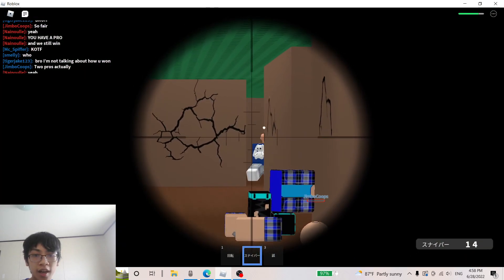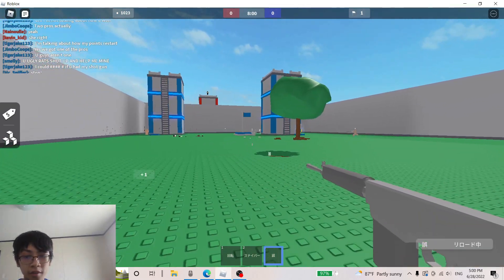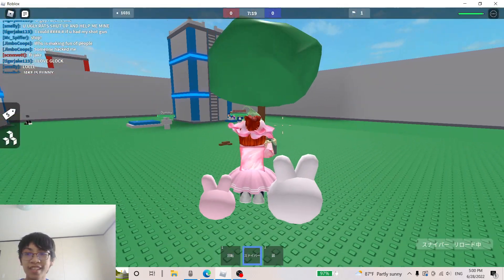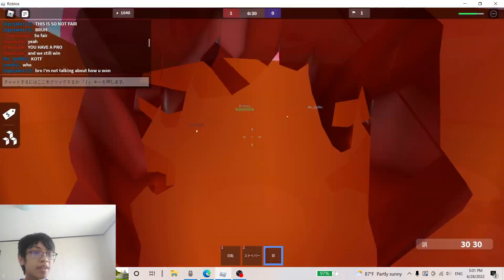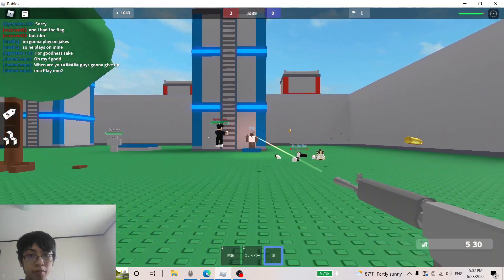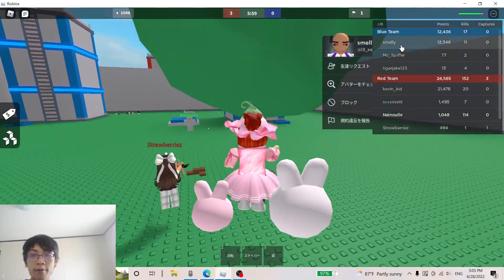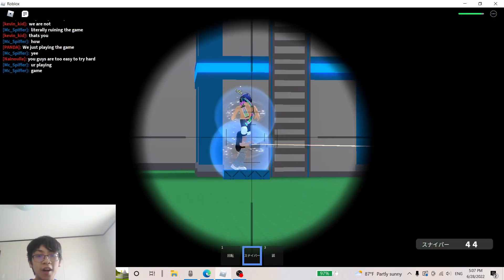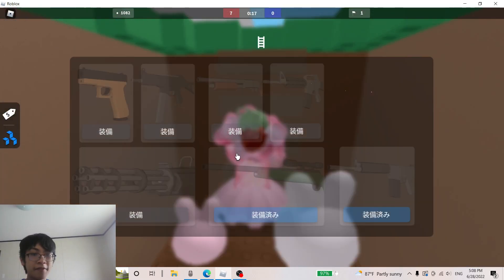104 - pretty princess farming noobs